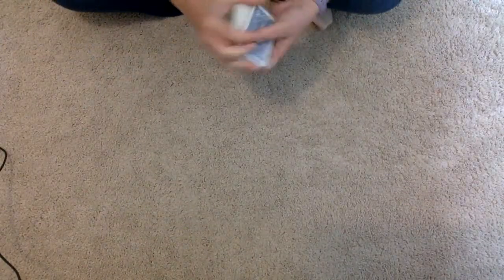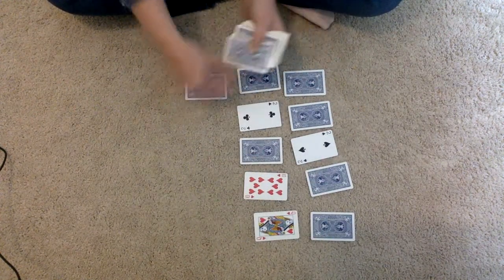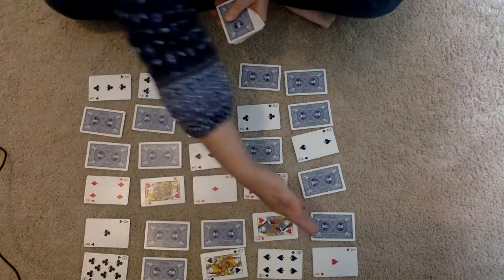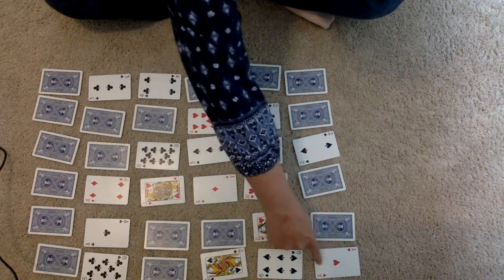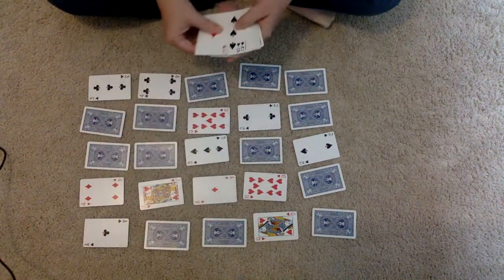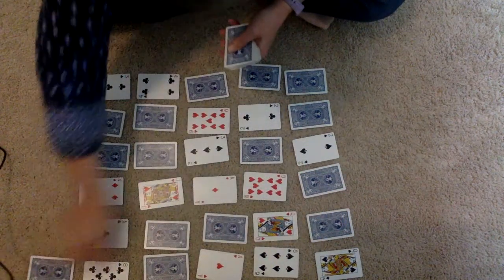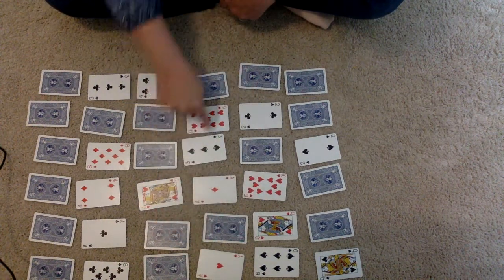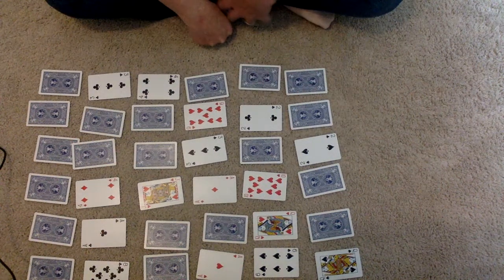Card Flip Magic (computer science trick)